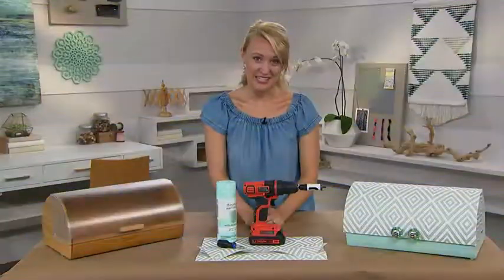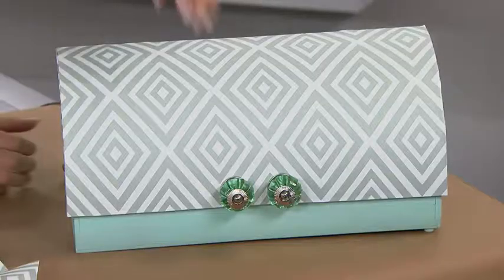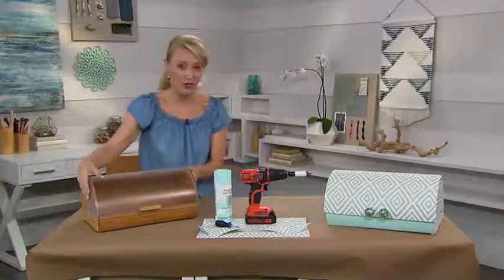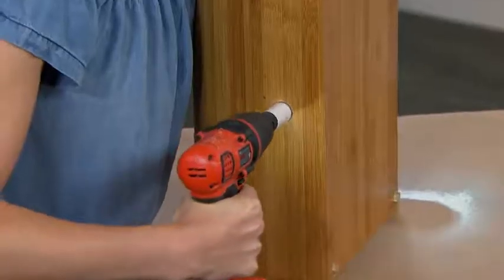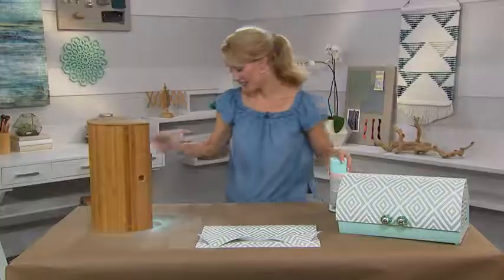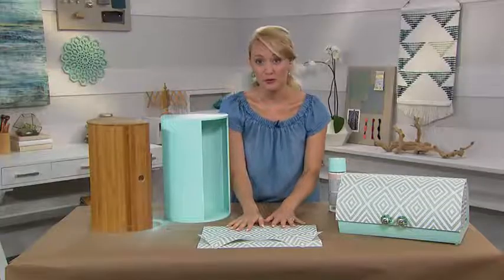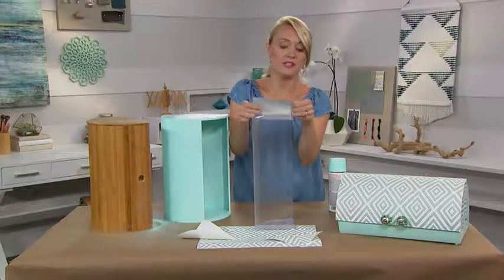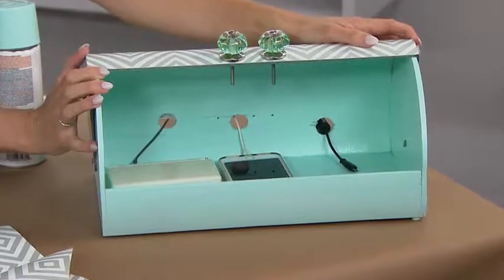HSN | At Home: Bread Box Upcycle to Cord Organizer